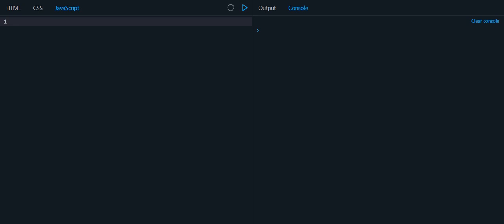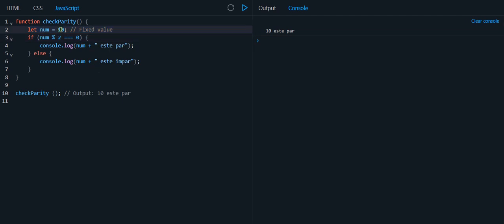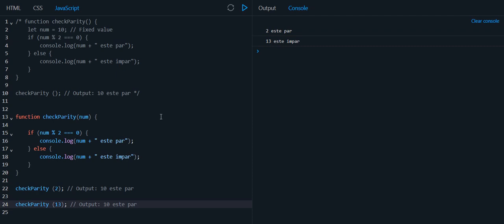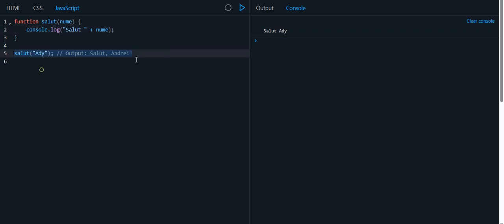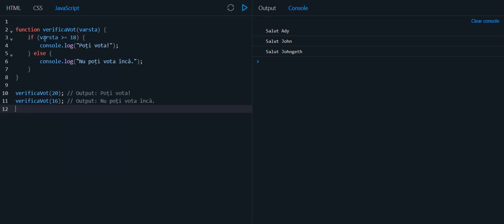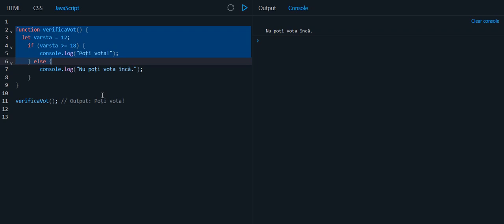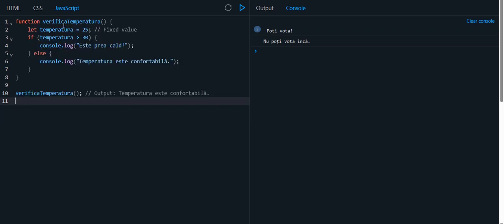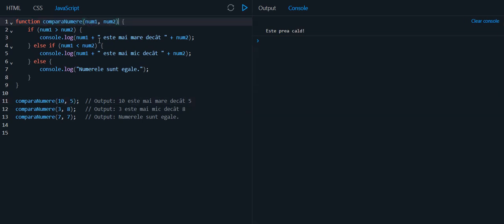When to use parameters in a function in javaScript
In JavaScript, parameters allow functions to accept input values, making them flexible and reusable. When defining a function, you specify parameters inside parentheses. These parameters act as placeholders for values that will be passed when calling the function.
Using parameters helps avoid redundant code by allowing a single function to handle various inputs. Without parameters, you would need separate functions for each specific value.

In summary, parameters make JavaScript functions dynamic, improving code efficiency and maintainability. Whether handling numbers, strings, or objects, passing parameters lets functions adapt to different data, reducing repetition and enhancing program logic.